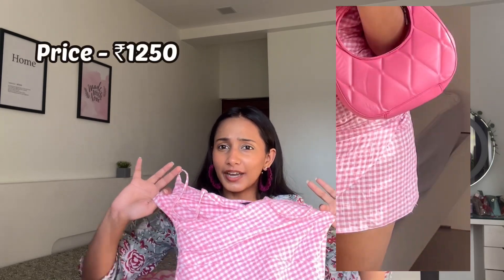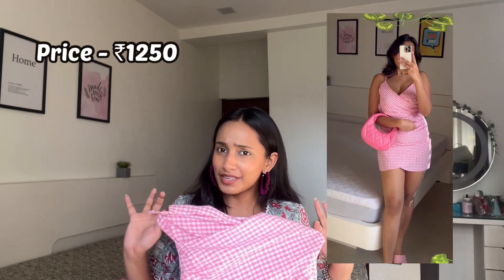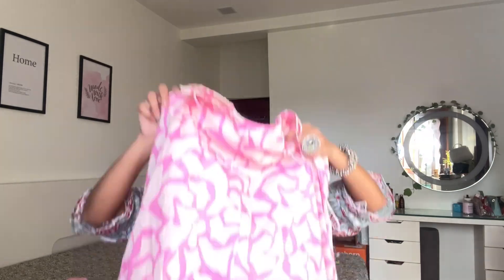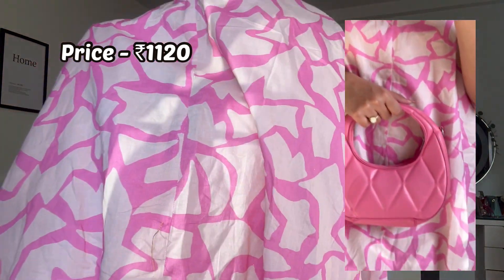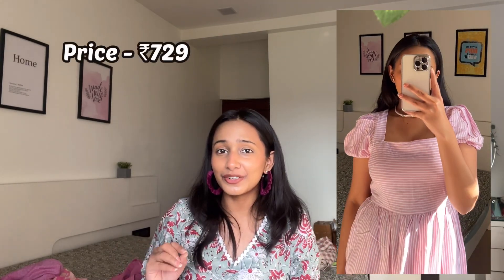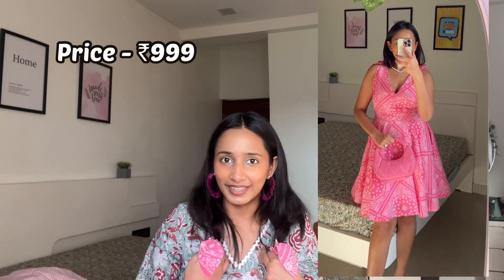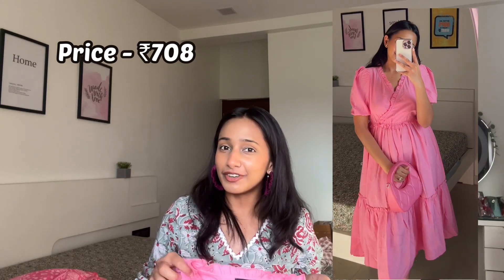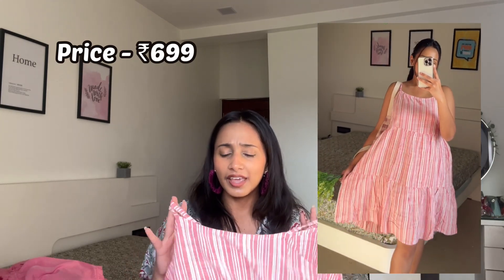huge Nykaa haul under ₹1000!!!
Hey you all my name is Ananya Dalmia and in today’s video I have a huge Nykaa haul for you guys, filled with super cute, affordable clothes perfect for the Valentine’s Day or any special occasion in general!!!